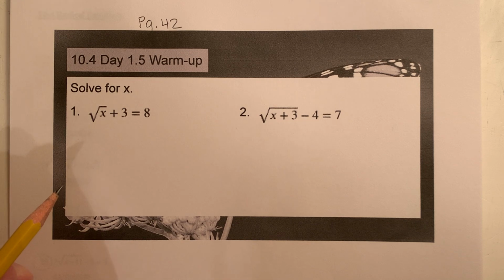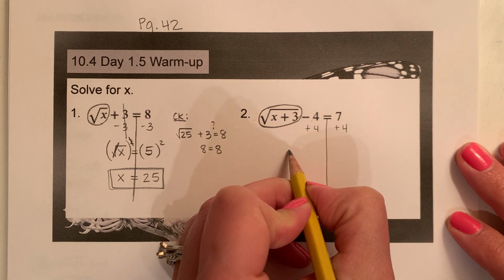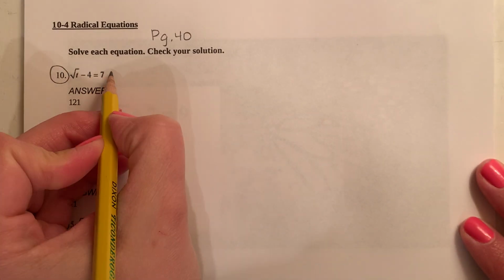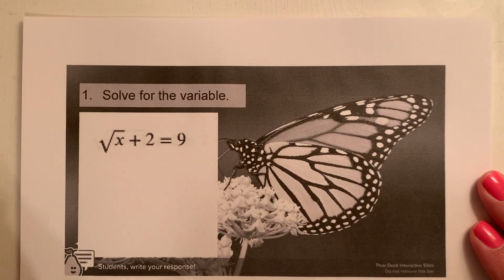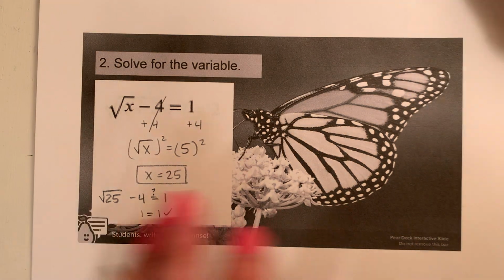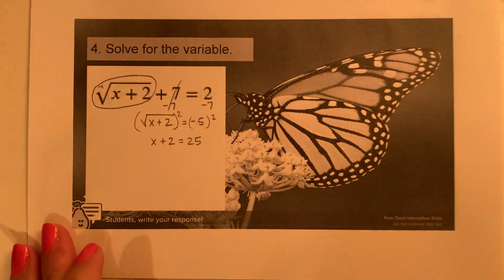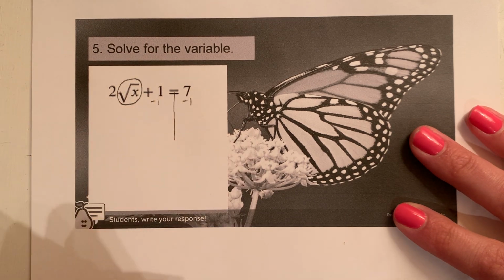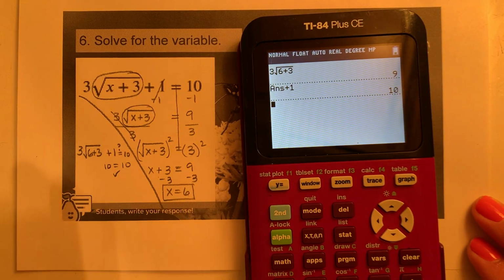Alg 1 10.4 Day 1.5 Practice